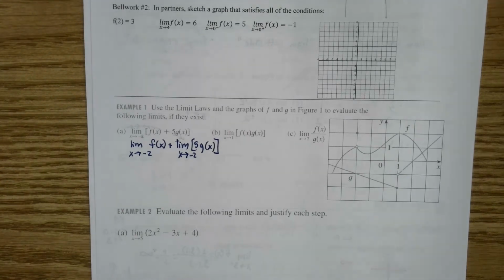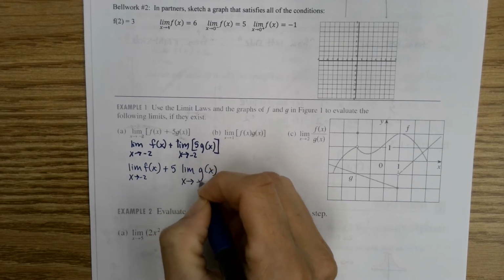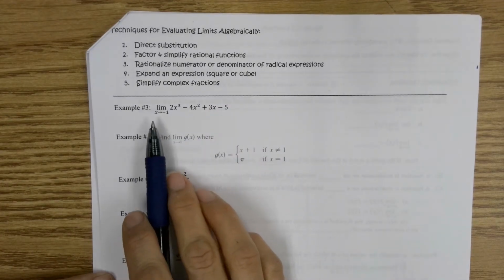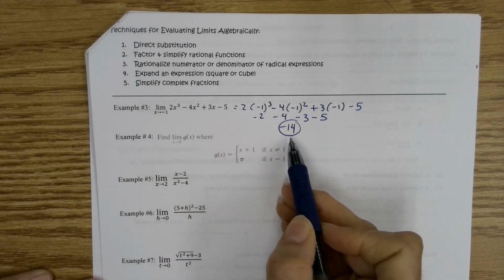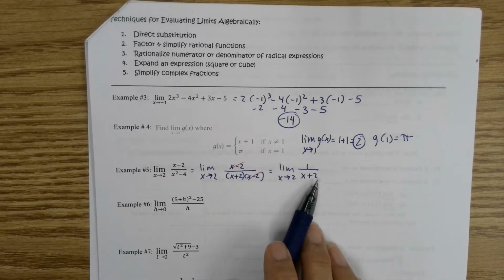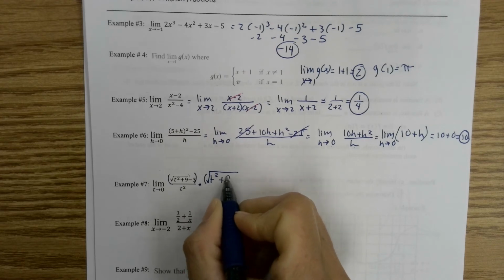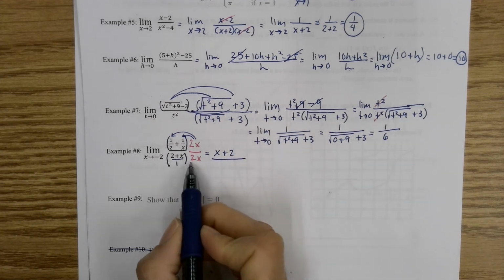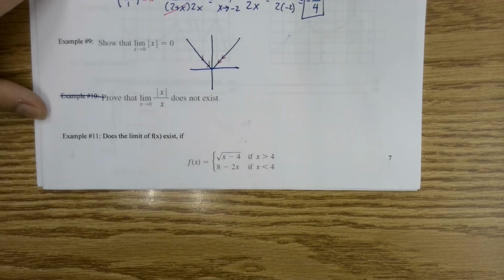Ch 2.3 Evaluating Limits Algebraically - Calculus